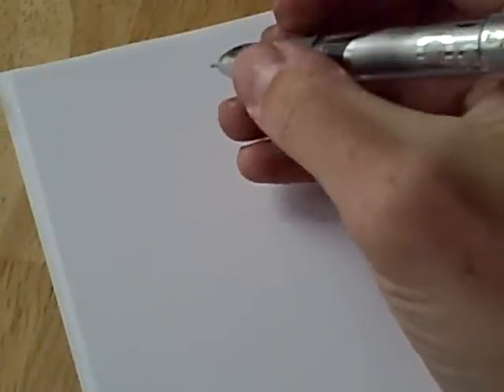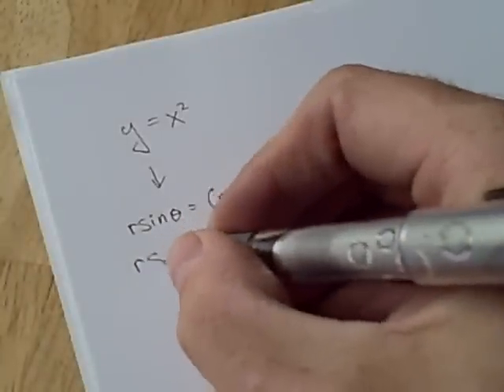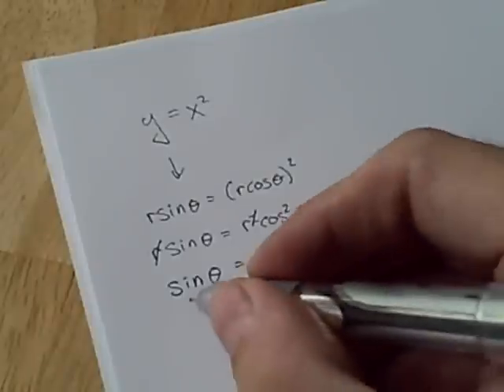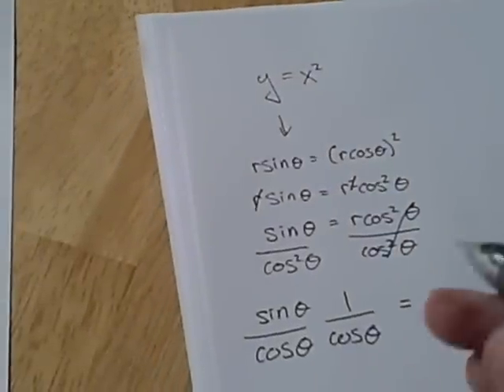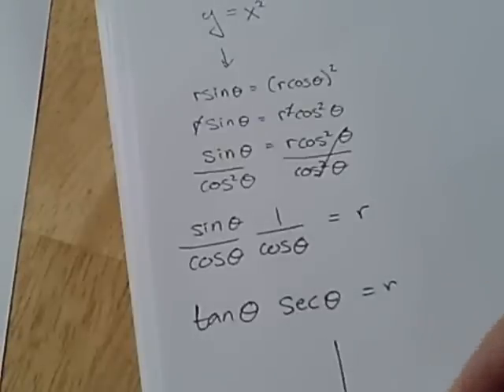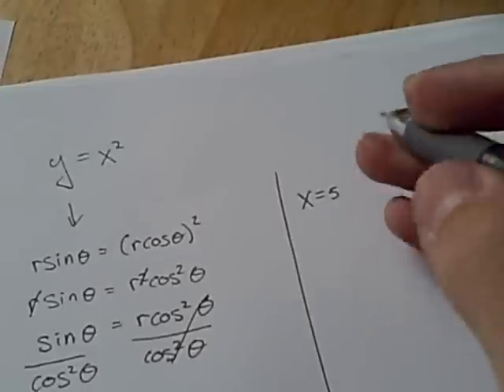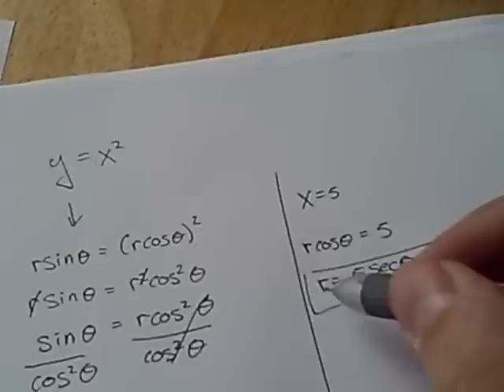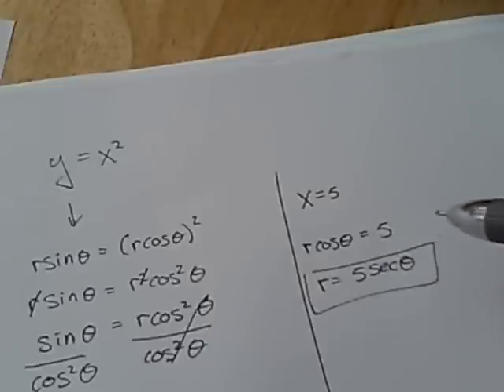Rectangular equations to Polar equations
transforming an equations with x/y to one with r/theta